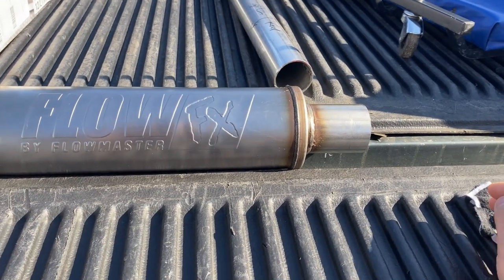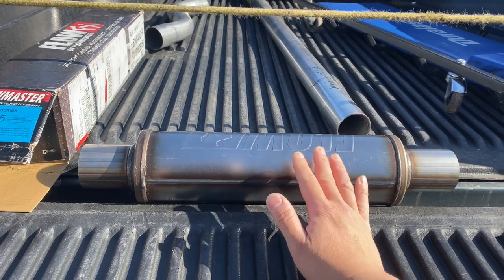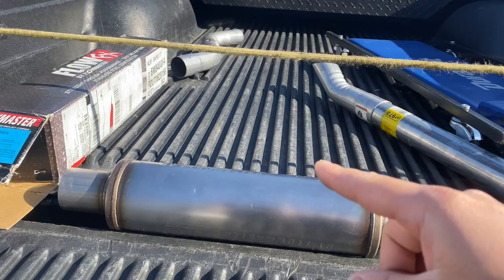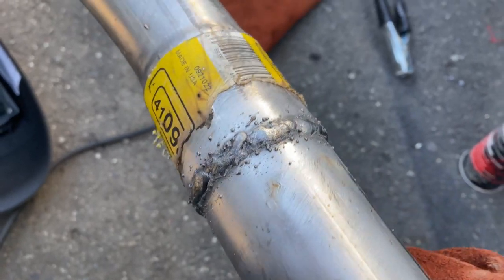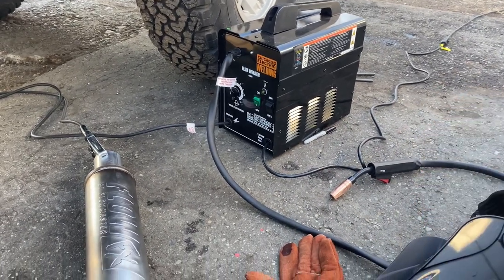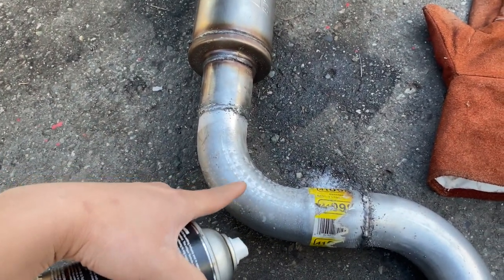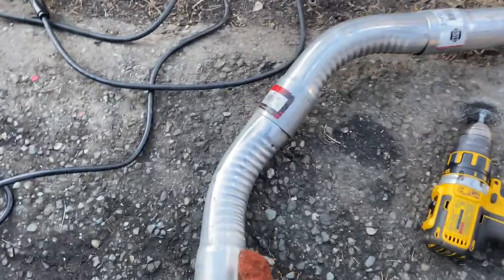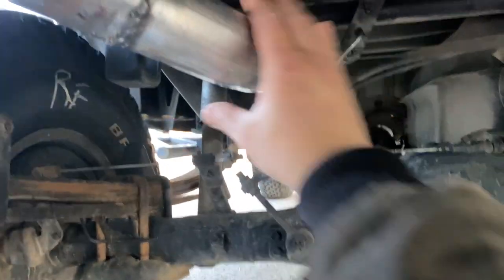Toyota 3.4 Swap | VLOG 26 | FLOWMASTER MUFFLER INSTALL WITH CHEAP WELDER | DIY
Flowmaster muffler

NuttyNu Media